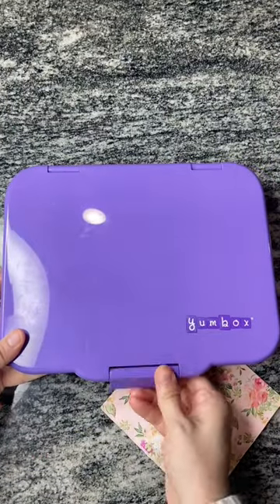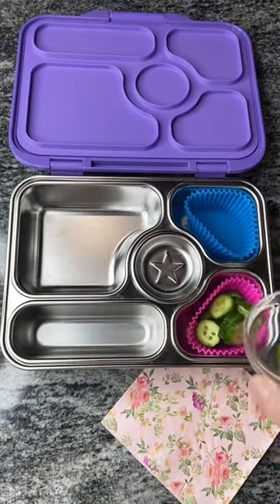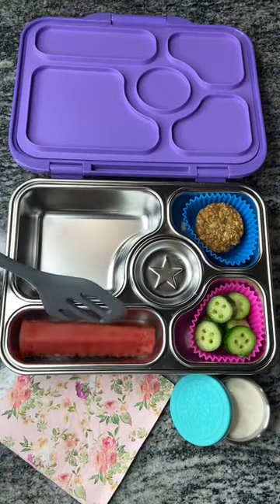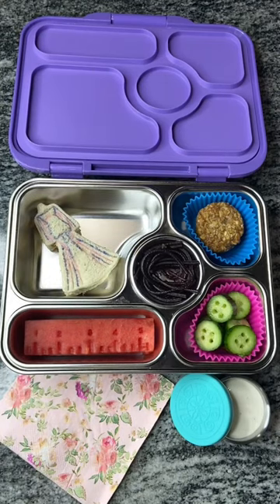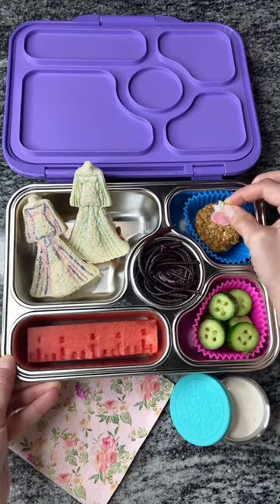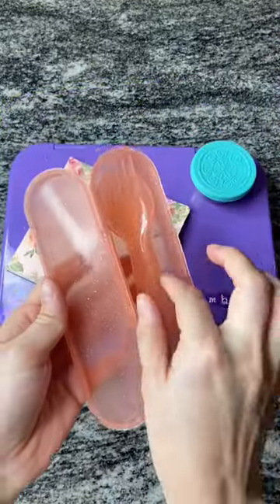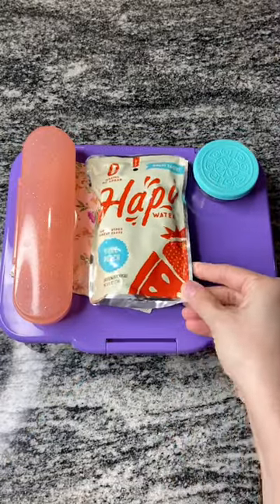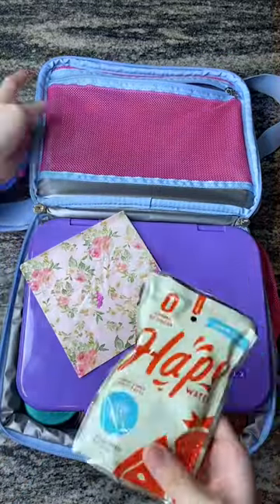Sewing theme lunch 🧵📍🪡